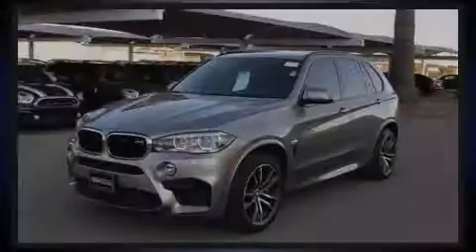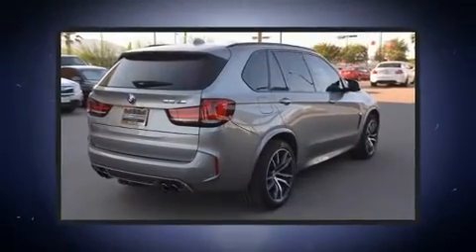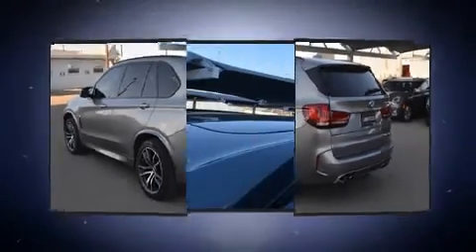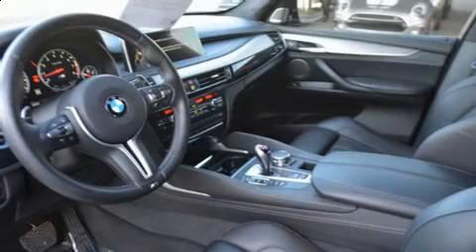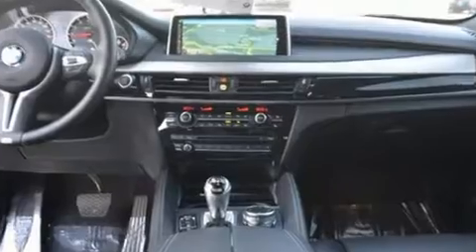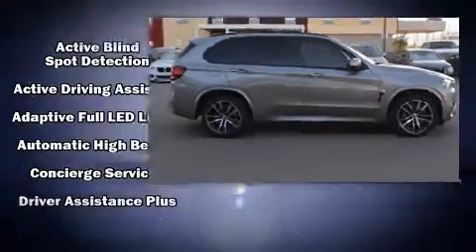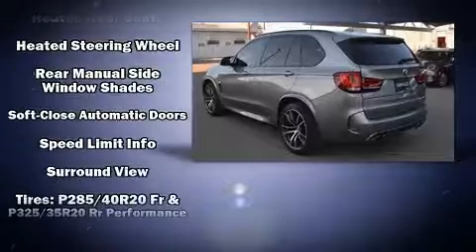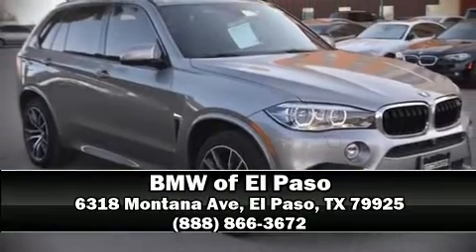2016 BMW X5 M in El Paso, TX 79925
Sensibility and practicality define the 2016 BMW X5 M. With fewer than 25,000 miles on the odometer, this 4 door sport utility vehicle prioritizes comfort, safety and convenience. Under the hood you'll find an 8 cylinder engine with more than 400 horsepower, and all wheel drive keeps this model firmly attached to the road surface. Well tuned suspension and stability control deliver a spirited, yet composed, ride and drive A turbocharger is also included as an economical means of increasing performance. A wealth of standard features means that you no longer have to sacrifice. Like power windows, mirrors, and seats, front and rear reading lights, a blind spot monitoring system, heated and ventilated seats, power moon roof, a power liftgate, lane departure warning, and seat memory. The unique heads-up display projects vehicle information onto the windshield, including speed, gear selection and engine speed. Drivers benefit by not having to take their eyes off the road. With high intensity discharge headlights illuminating your path, you'll always appreciate maximum visibility. Audio features include a CD player with MP3 capability, steering wheel mounted audio controls, A 20 gigabyte hard drive, and 16 speakers, providing excellent sound throughout the cabin. BMW ensures the safety and security of its passengers with equipment such as: dual front impact airbags with occupant sensing airbag, front side impact airbags, traction control, brake assist, a security system, an emergency communication system, and 4 wheel disc brakes with ABS. Safety and maximum capability are assured via self leveling rear suspension, which maintains optimal driving geometry. This vehicle has achieved Certified Pre-Owned status, by passing BMW's rigorous certification process. Our team is professional, and we offer a no-pressure environment. We'd be happy to answer any questions that you may have. We are here to help you.